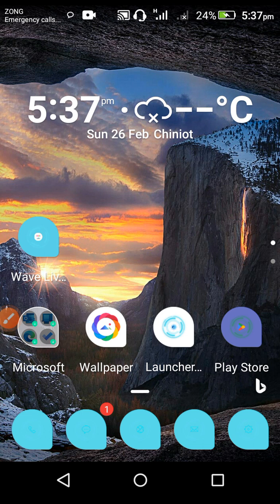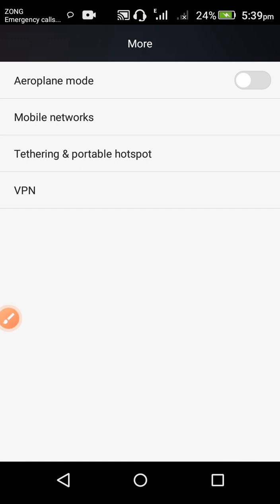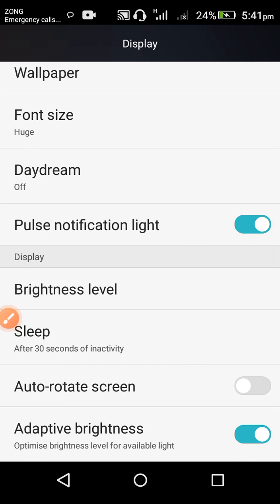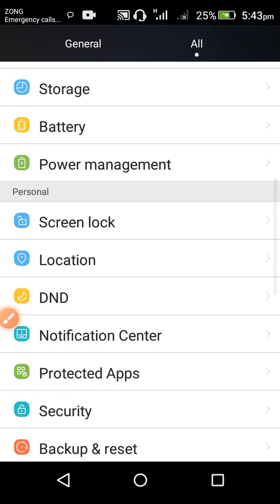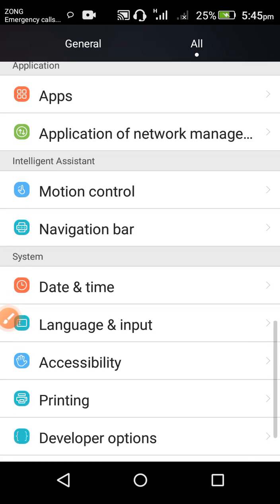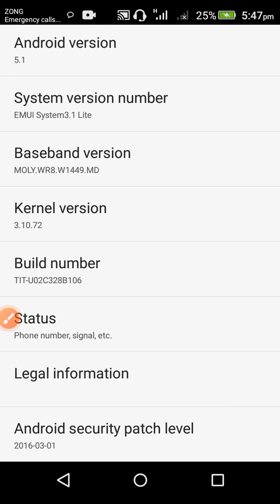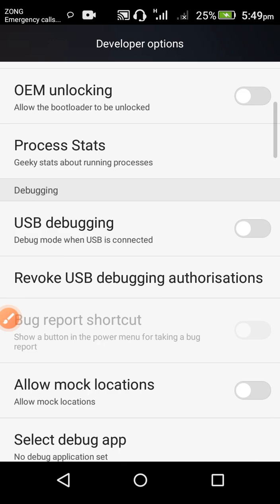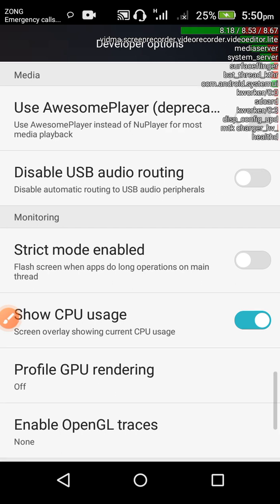secret setting for IPHONE SAMSUNG VIVO OPPO HUAWEI TECHNO INFINIX!!!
This channel is related to tech.
On this channel I tell you many important things about TECH .
For example if you are wanting to make money online, then I will tell you how to. ake money online.
I will tell you how to make these mentioned accounts :::
                      GOOGLE
                      GMAIL
                      YAHOO

And I will guide you how to play heavy GAMES like :
                      PUBG
                      FREE FIRE
                      GTA VICE CITY
                      TEEN PATTI
                       CARAM BOARD
                       HOCKEY
                        TENNIS
                         CRICKET